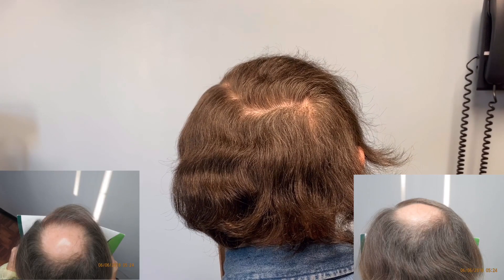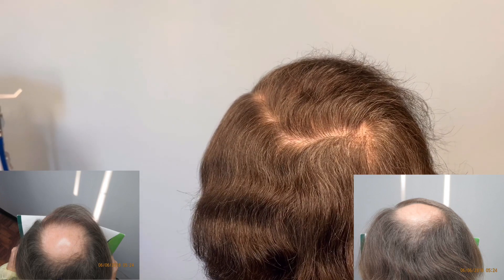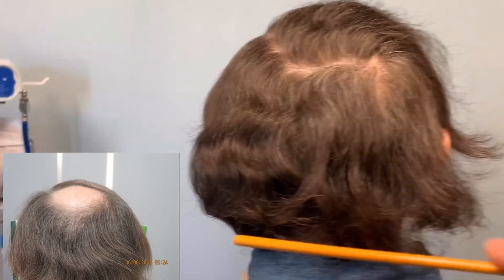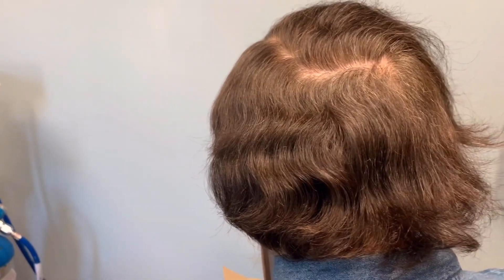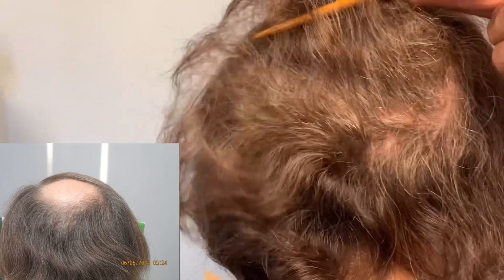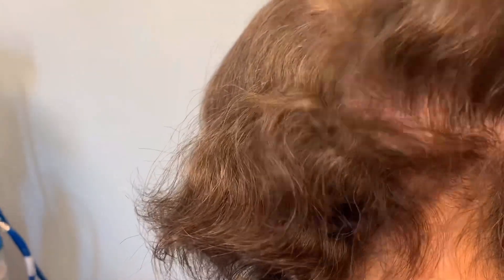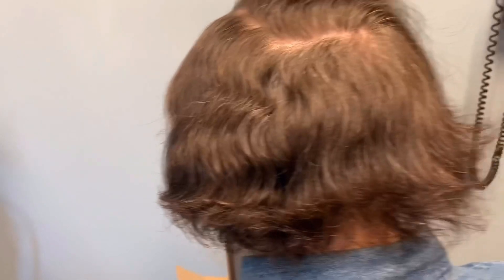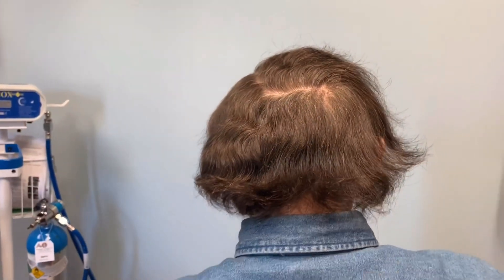Man has 3,300 FUE grafts (7,500 hairs) removed from donor region, donor density little changed.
Many times I see patients whose donor region is depleted after removing 1,000 grafts. In this video, I will demonstrate a patient who had 3,300 grafts, which is equivalent to 7,500 hairs removed from the donor area and the donor area still looks good. Why? I use very small punches so when one graft is removed it doesn't hurt the other grafts. Also, I use a growth factor that accelerates wound healing and some (about 10-15%) may regrow. However, this is not magic and as more sessions are done, the density will drop. Further, I believe one of the key factors is that I remove one out of every few grafts consistently. So, despite the fact that its thinning, its consistent. I like to mention that this is not magic and every person is different.